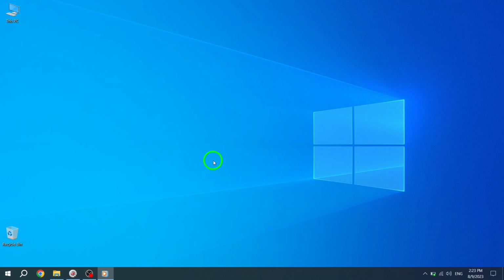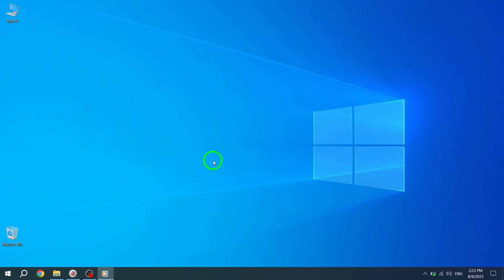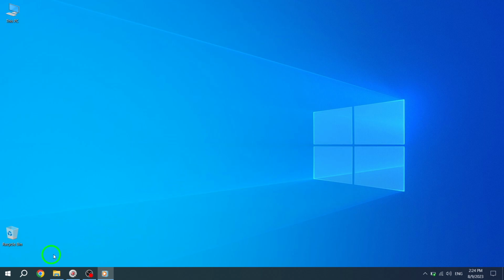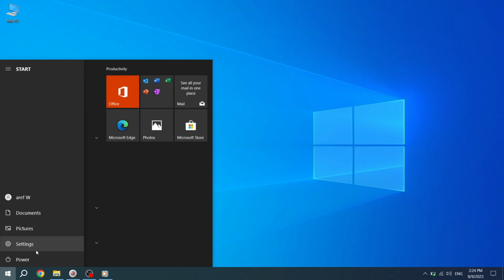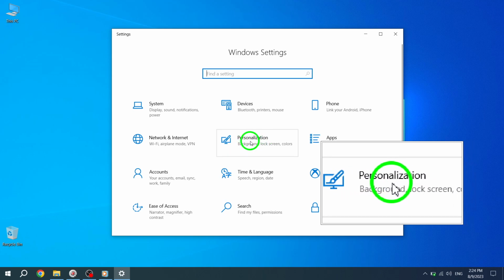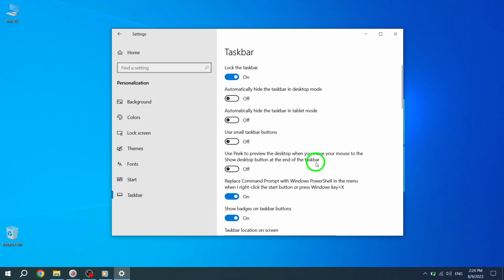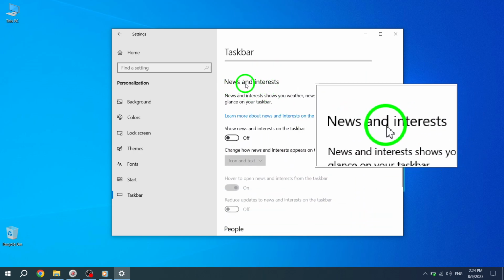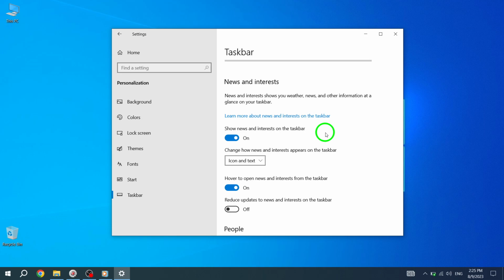How to Show News and Interests in Taskbar in Windows 10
Learn how to show news and interests in the taskbar in Windows 10 with this step-by-step tutorial. Stay updated with the latest news and information right from your taskbar by following these simple steps:

1. Press Start.
2. Go to Settings.
3. Click on Personalization.
4. Click on Taskbar.
5. Scroll down to find the News and Interests section.
6. Under "show news and interests on the taskbar," toggle the switch on.

Stay informed and access personalized news, weather updates, and more without the need for opening a browser or searching for it. Enhance your Windows 10 experience with this handy taskbar customization option.

Show news and interests in the taskbar in Windows 10 today